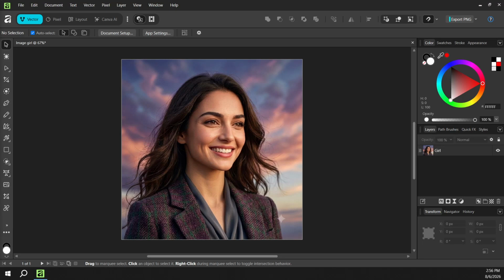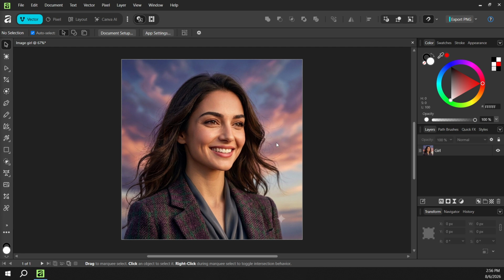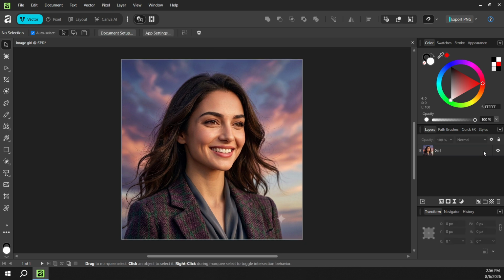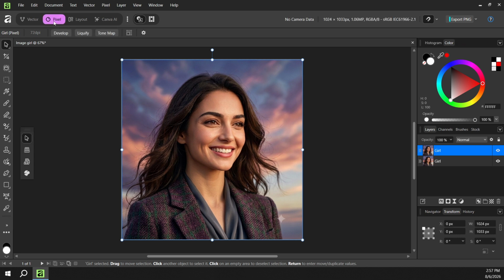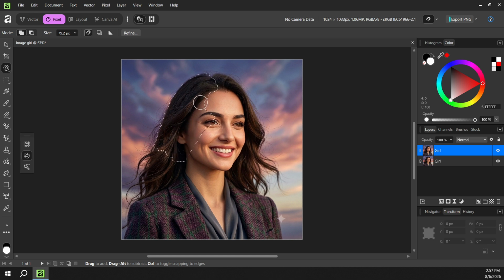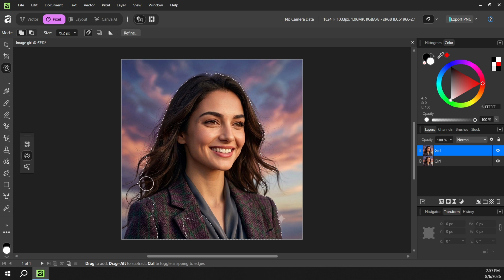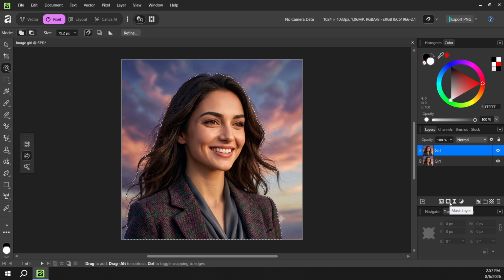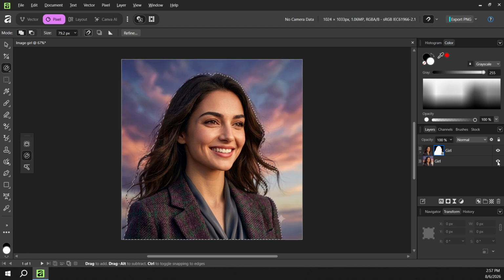How To Mask In Affinity Photo [2026 Guide]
How To Mask In Affinity Photo